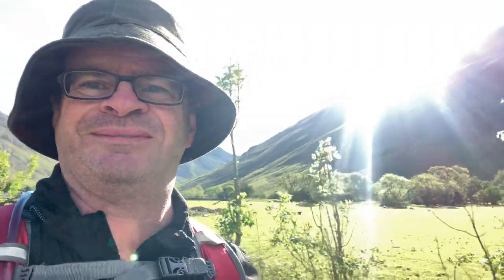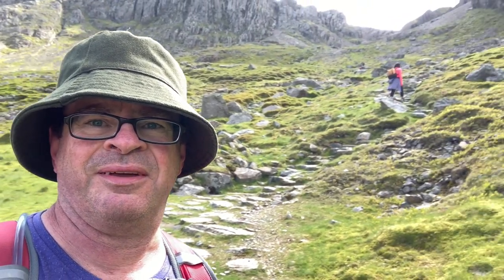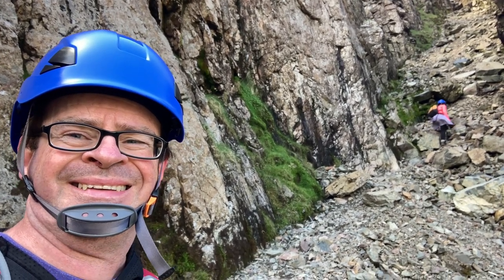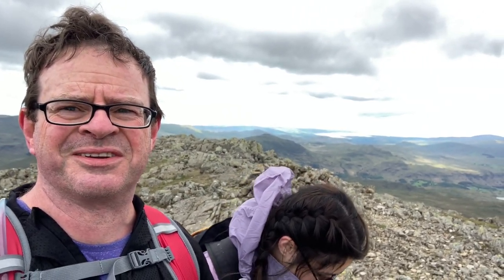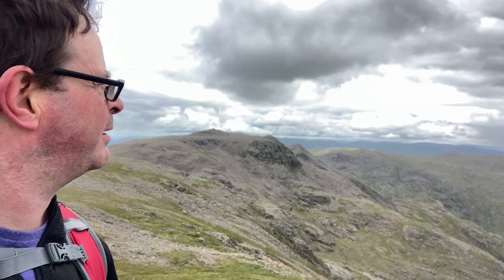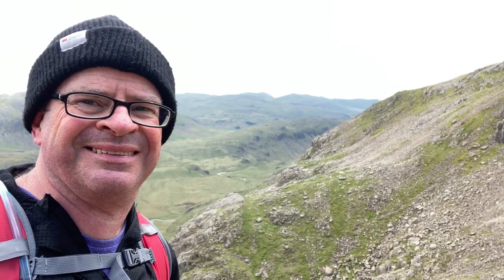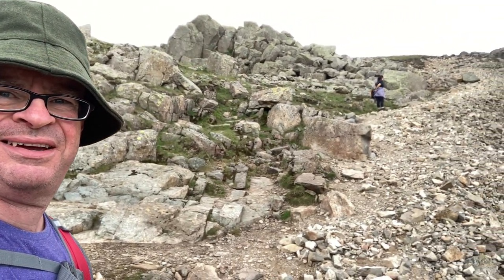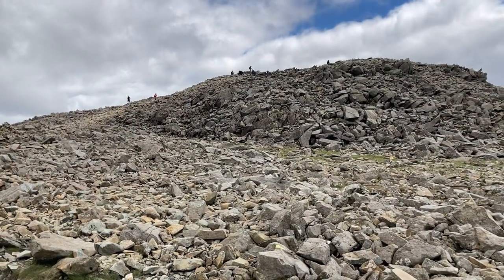Scafell Via Lords Rake West Wall Traverse Scafell Pike Via Mickledore col Climbing English Mountains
Climbing Scafell England's second highest mountain at 964 meters,  Via Lords Rake and the West Wall Traverse. After summiting we descended and Climbed  Scafell Pike the highest peak in England  at 978 meters Via Mickledore col. Climbing Two big Lake District Mountains From Wasdale Head on the shores of Wastwater, England's deepest lake. The South western Fells around Wastwater seemed very reminiscent of the Scottish Highlands with their  big elevations and the glaciated volcanic origin of the region.  And proved a very tough but rewarding days hiking and Climbing for Skye and myself!  Scafell (my favourite of the two peaks) an overshadowed and an often overlooked Mountain with no easy accent or decent route and very very quiet compared to the higher Scafell Pike should be on everyone's Lake District big Fell Menu!

Hope you enjoy watching our film of our adventure in the Lakeland Mountains of Cumbria!
Best Wishes to you all
All The Best Simon
Be seeing you on the Trail! stay safe!

Musician: LiQWYD